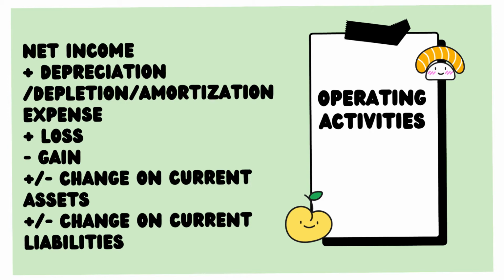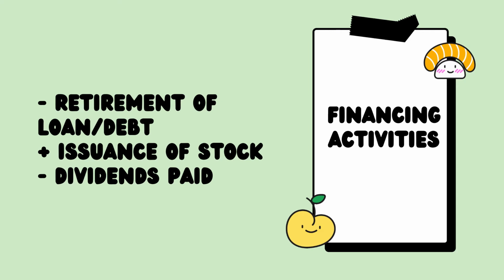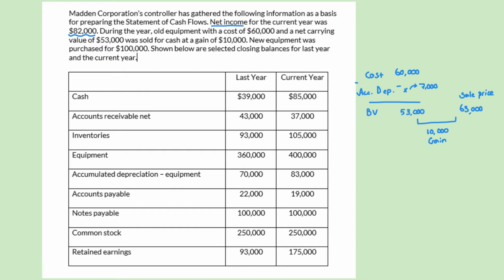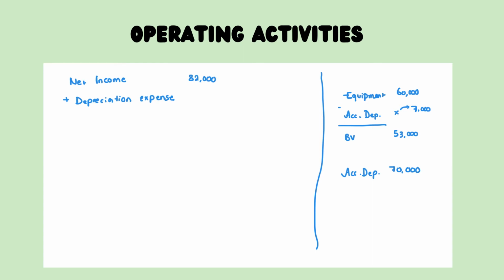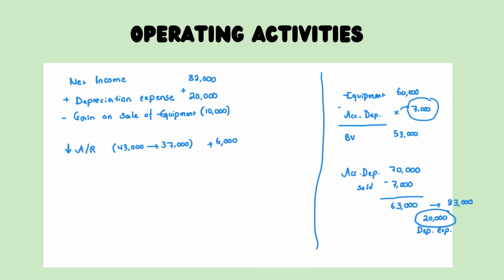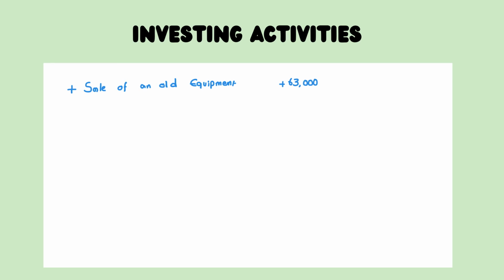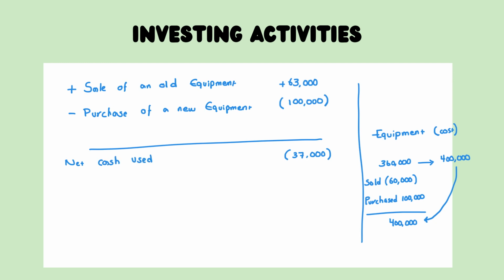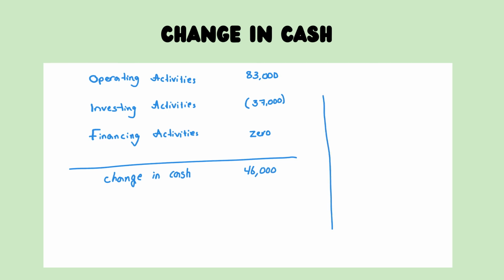Cash Flow Statement - CMA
In this video, I will solve a CMA question about the cash flow statement, focusing on the operating, investing, and financing activities. This tutorial will help you understand how to prepare and analyze a cash flow statement, using the indirect method, and give you a comprehensive breakdown of each section. By the end of the video, you’ll be able to confidently prepare and interpret cash flow statements, a crucial skill for CMA candidates and accounting students alike.

What you'll learn:

- How to prepare a cash flow statement using the indirect method
- Understanding operating, investing, and financing activities in the cash flow statement
- Analyzing cash flow for better financial decision-making
- Step-by-step CMA question breakdown on cash flow statement